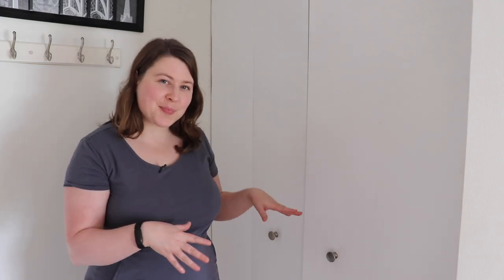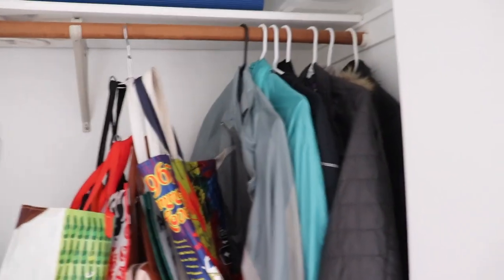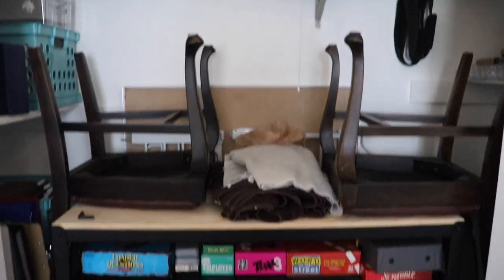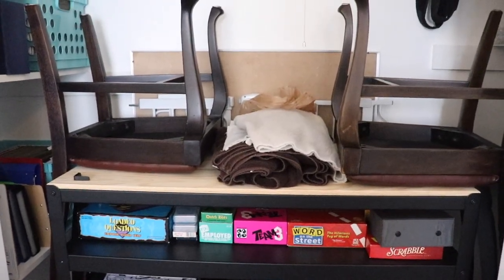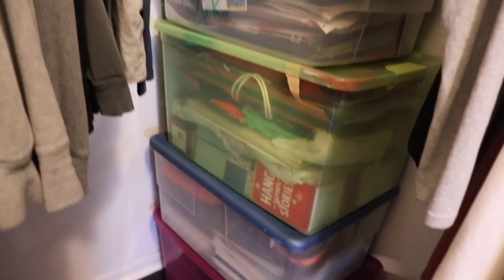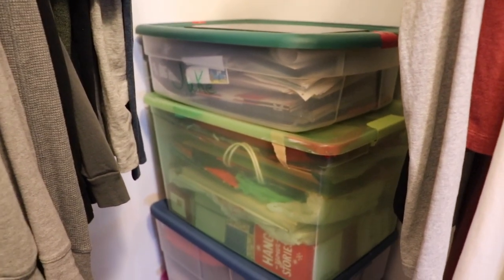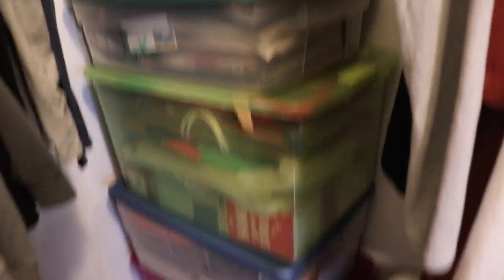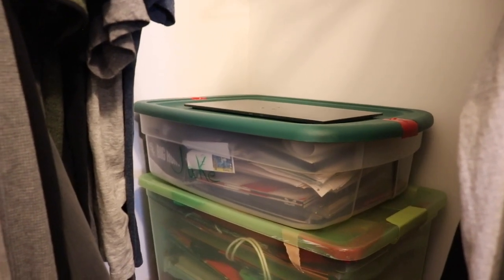Minimalist Storage Tour | Storage Organization and Decluttering Ideas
Get storage organization ideas or storage decluttering ideas in this video where I go through different storage areas of our home. This tour covers coat closet organization, kitchen storage organization, office/miscellaneous organization, clothing and dresser organization, and closet organization ideas! I hope this tour gives you some ideas and inspiration that you can apply to your storage spaces as well!

Enroll in my self-paced decluttering course Better with Less to tackle the physical clutter and mental clutter that is holding you back

Don't want the whole bundle? Here are the links to each of the resources included in the bundle at the regular price:

Due to a decline in sales and changes in the providers I used to give away free downloads and sell my ebooks, the resources and links mentioned in the video may no longer be available. I apologize for the inconvenience!